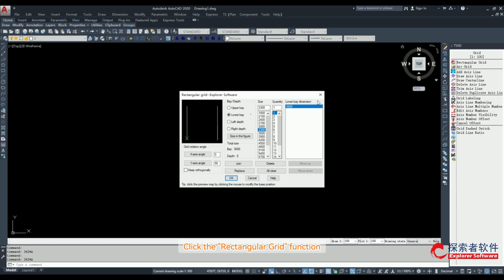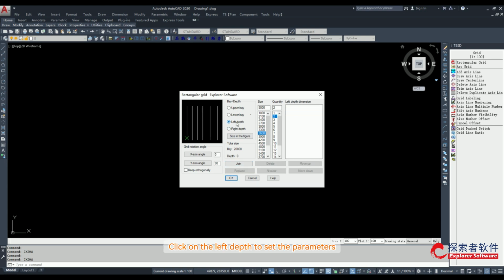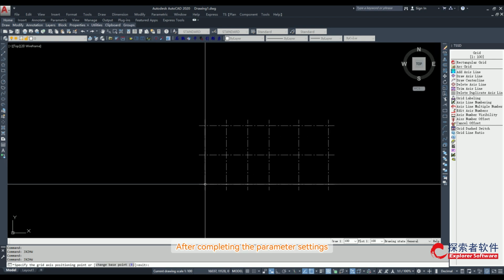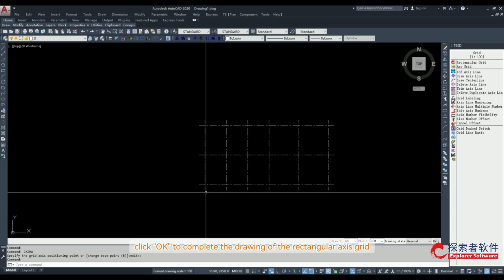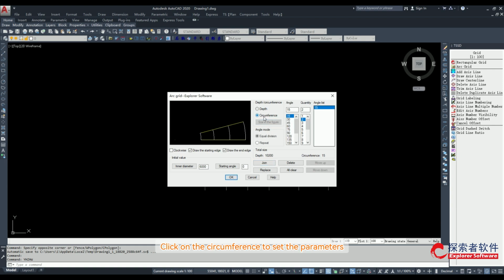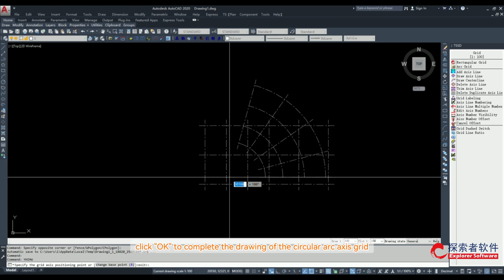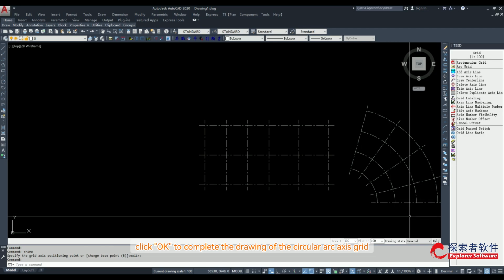TSSD Software：Fast, Batch, Automatic Draw Axis Grid in AUTOCAD(part 1)tutorial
In this video, we will introduce how to draw and edit axis grids.